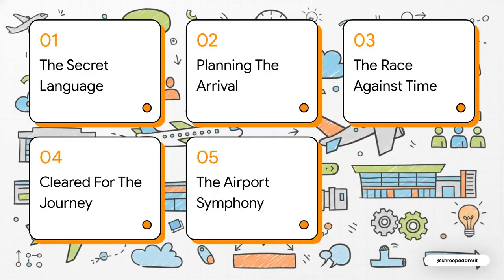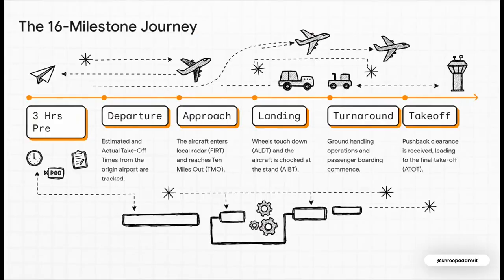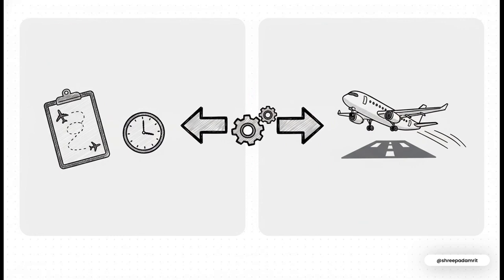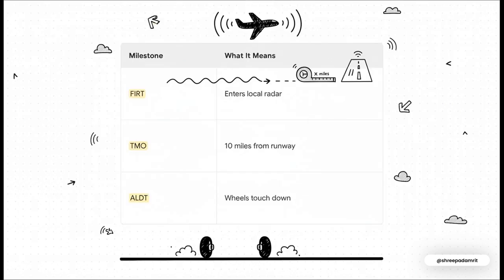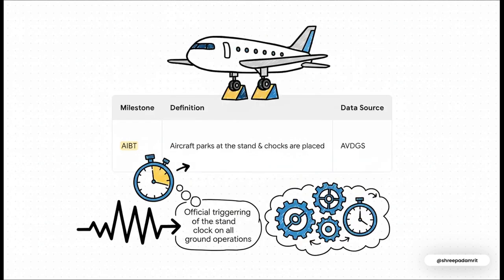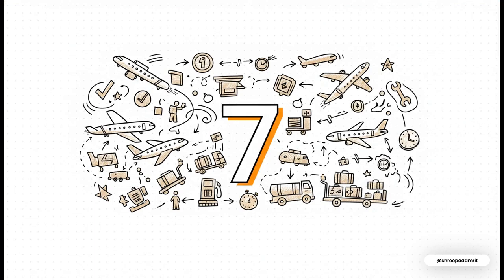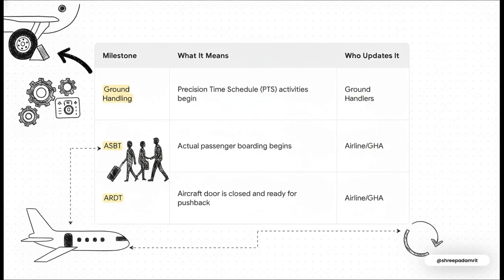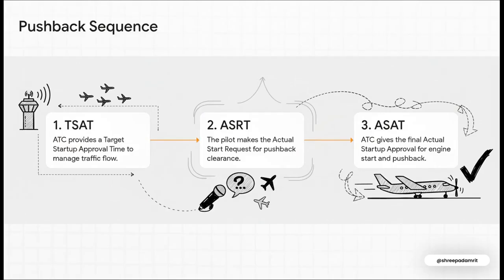ACDM Part 2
Hi, welcome back. My name is Shreepad. Today’s explainer is the second and final part of our two-part series on Airport-Collaborative Decision Making. In this video, we’ll dive deeper into each A-CDM milestone, step by step, and also look at how these milestones directly impact the everyday journey of a passenger. Let’s begin.